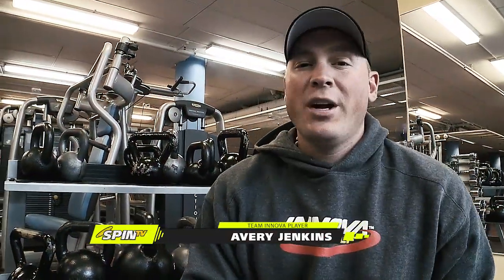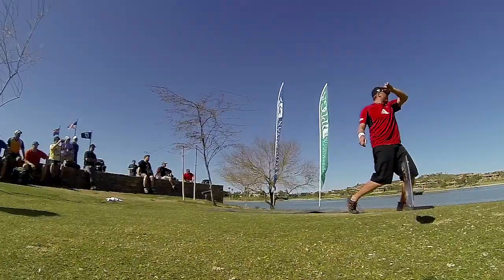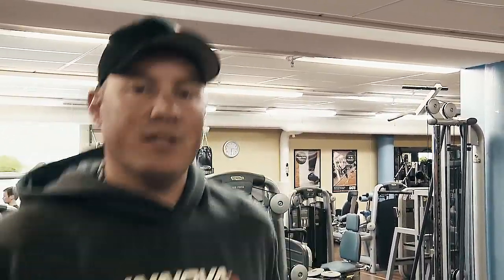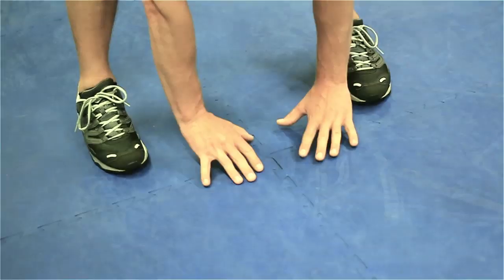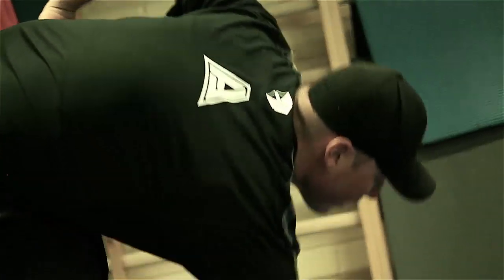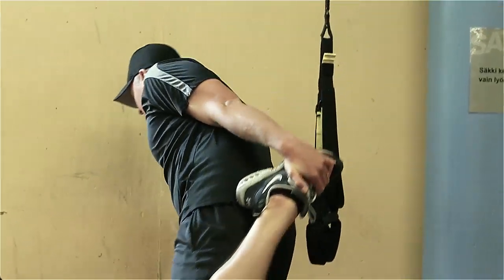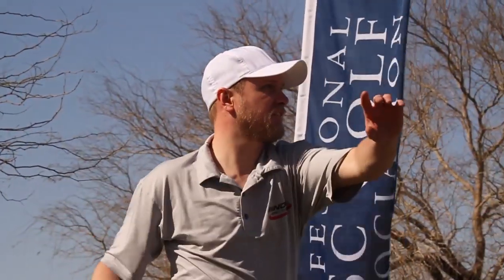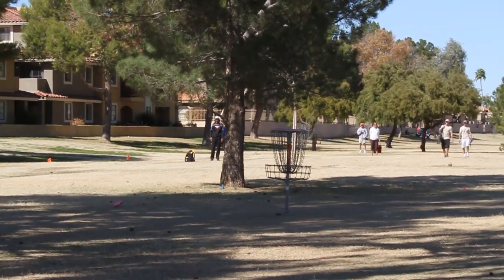The SpinTV Presents: Avery's Off-season Workout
Becoming a great DiscGolfer requires more than just practice on the course. Most DiscGolfers don't have the luxury of playing year round in perfect weather and the "off-season" is a great time to bring your body up to speed with the requirements that top level Disc Golf has these days.

But exercising for the benefit of better performance on the course is not just for those aiming to win big tournaments - Basic exercises are key, if you want grow old while still playing Disc Golf. The 2009 Disc Golf World Champion Avery Jenkins has a long background in physical exercise and has a lot to share when it comes to keeping you body in great shape for Disc Golf.

Here's the workout program presented in the video:

Day 1: Back & Biceps & Core

5 sets of:
Standard cable pulldowns - 10 reps
Bicep grip pullups - 10/max reps
Seated cable rows - 10 reps
Dumbbell curls - 10 reps (each arm)
1 min rest

4 sets of:
Crunches - 50/max reps
Machine torso rotations - 20 reps (each side)
Machine back extensions - 20 reps
Planks/sideplanks - 1 min
1 min rest

Day 2: Shoulders & Legs

5 sets of:
Shoulder press - 10 reps (each arm)
Lateral raises - 10 reps (each arm)
Front raises - 10 reps (each arm)
Cable throwing pulls - 20 reps (each arm)
1 min rest

5 sets of:
Barbell squats - 10 reps
One-legged lunge squats -  10 reps (each leg)
Leg press - 10 reps
Leg abductor - 10 reps
Leg extension - 10 reps
1 min rest

Day 3: Chest & Triceps & Core

5 sets of:
Machine bench press - 10 reps
Tricep cable pulldowns - 10 reps
Bodyweight dips - 10 reps
1 min rest

4 sets of:
Crunches - 50/max reps
Planks/sideplanks - 1 min
1 min rest

Innova Discs
Producer: Esa Arokki